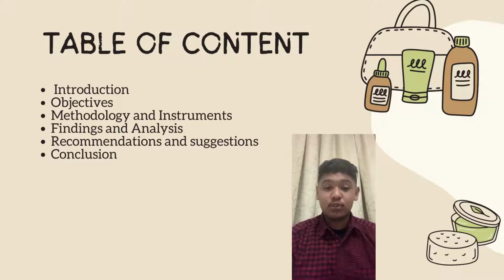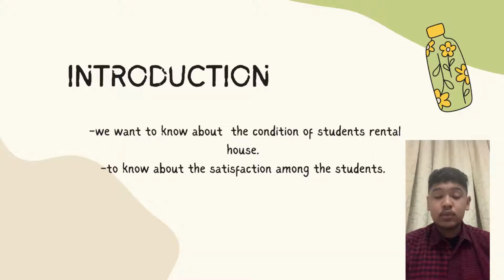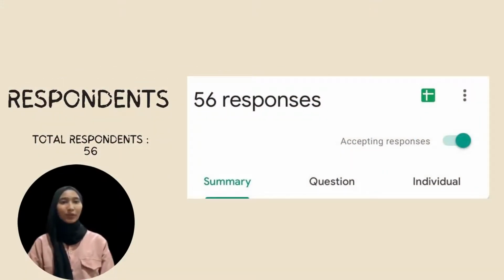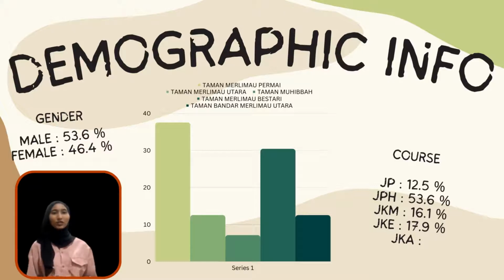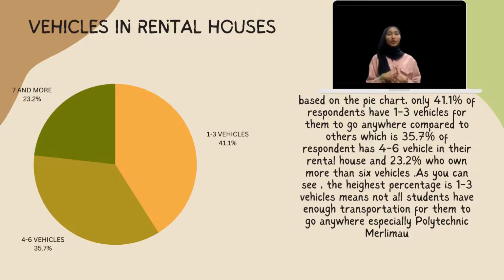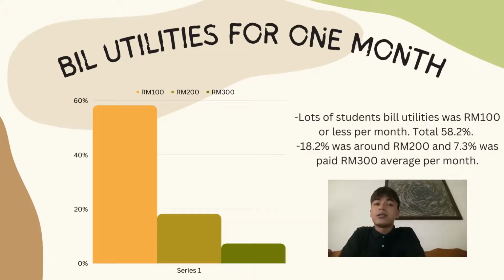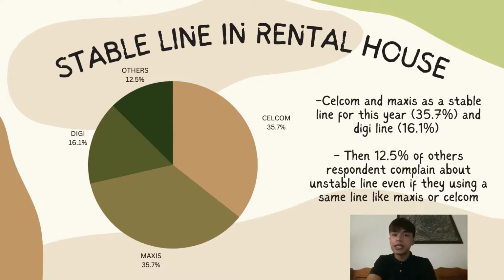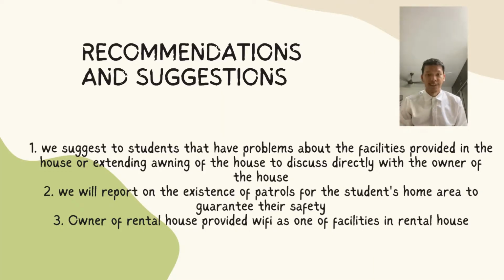DUE 50032 COMMUNICATIVE ENGLISH - A SURVEY ABOUT STUDENTS IN A RENTAL HOUSE